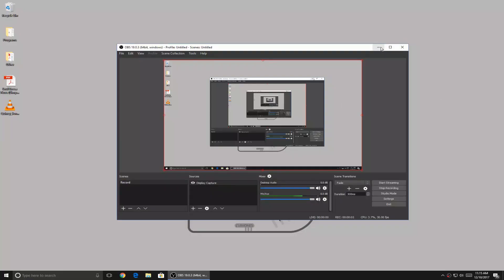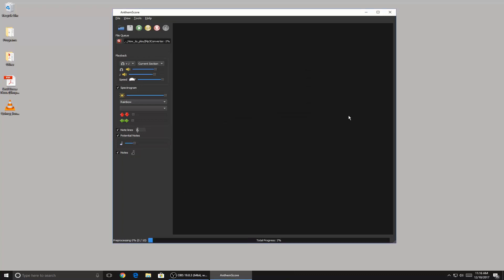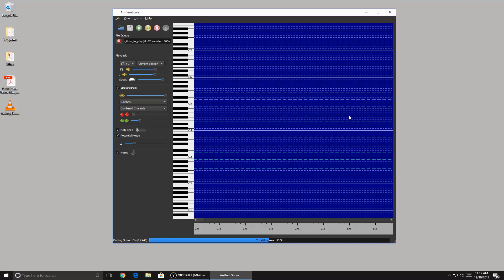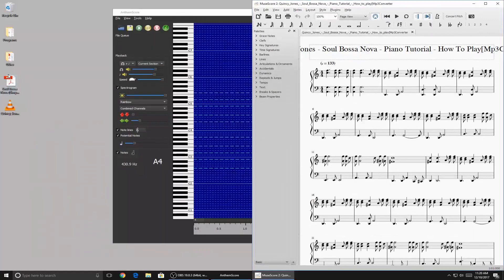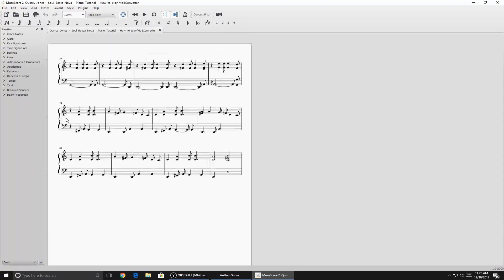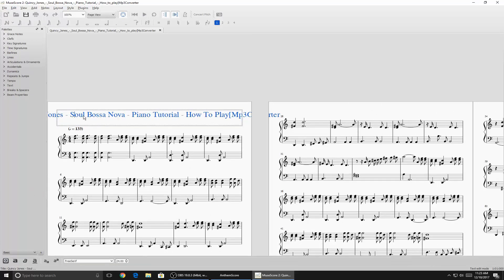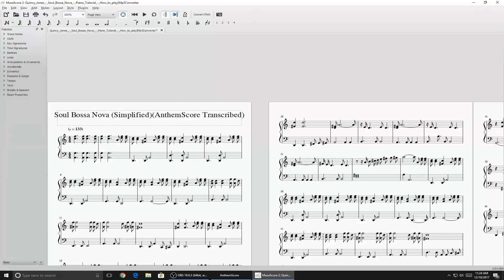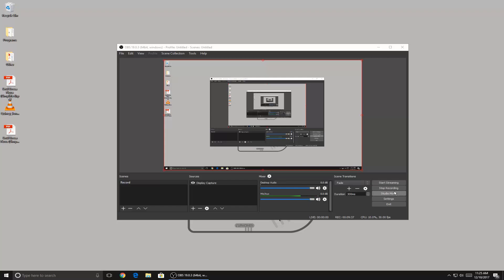How to convert .mp3 files to sheet music!